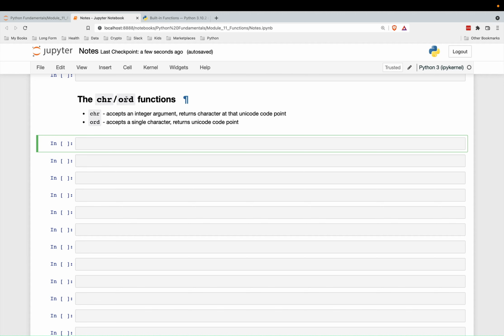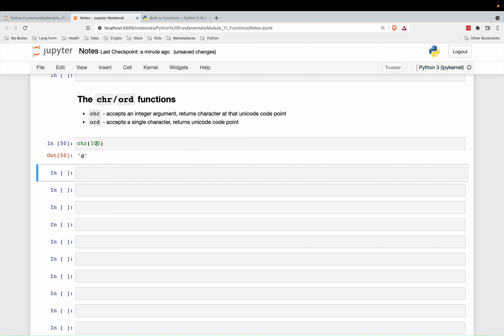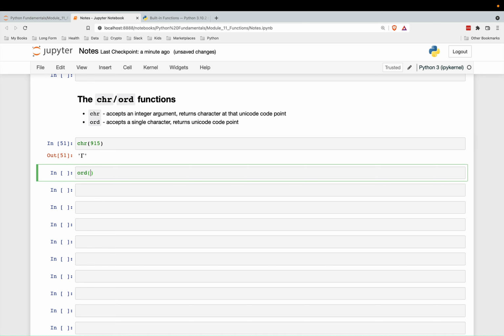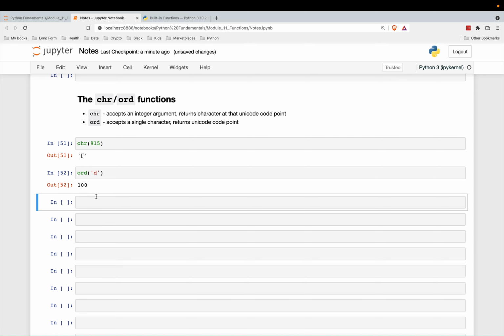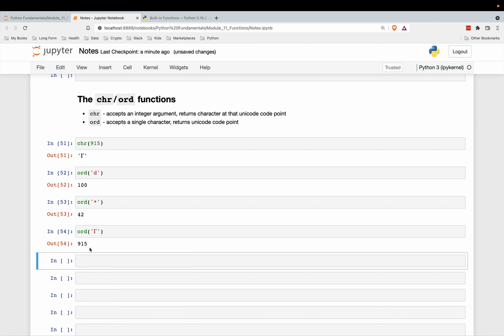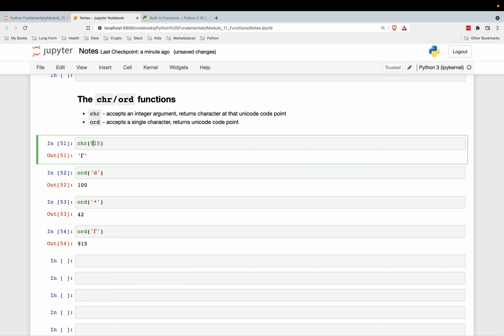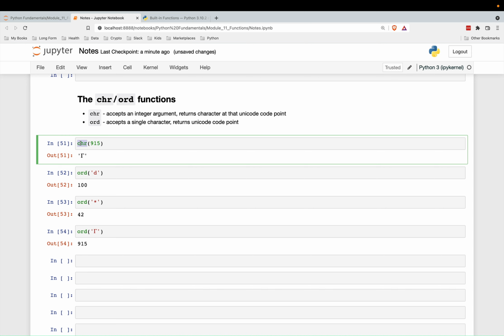04 The chr and ord Functions